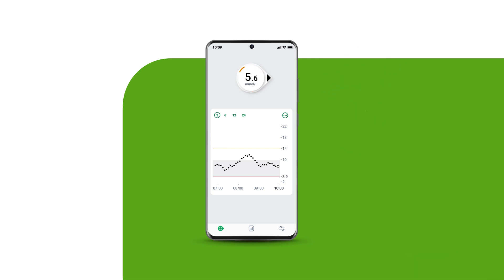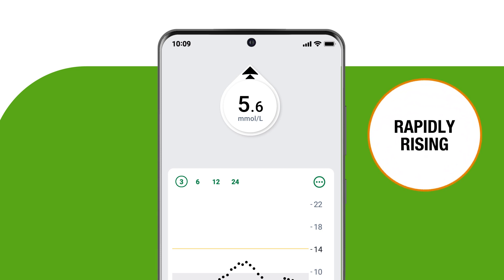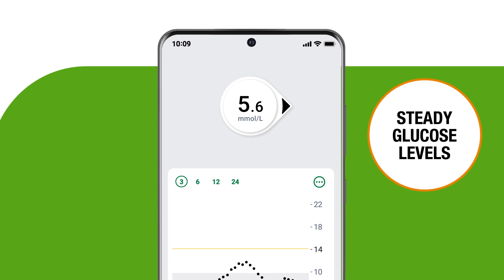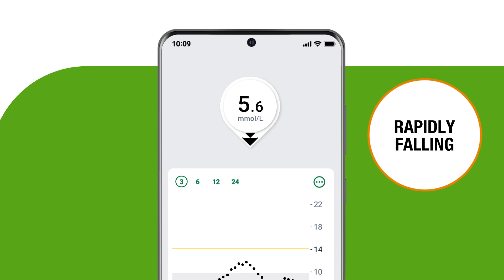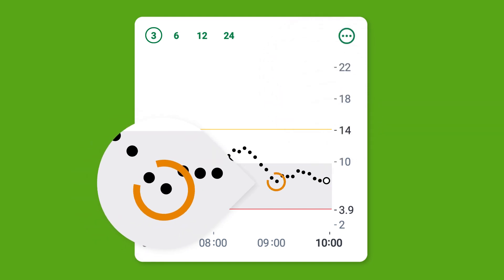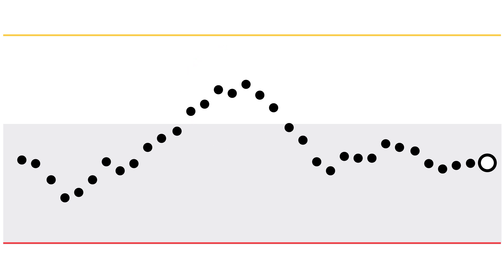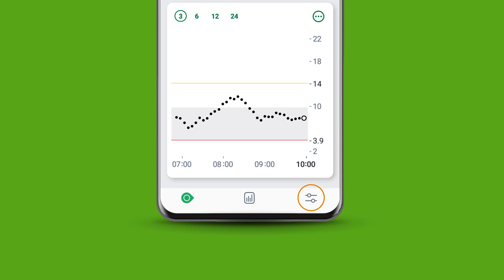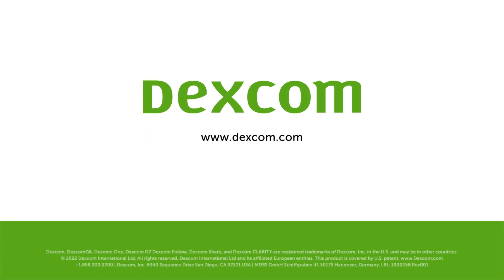Dexcom Glucose readings and trends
Dexcom Glucose readings and trends LBL-1000258 Rev001